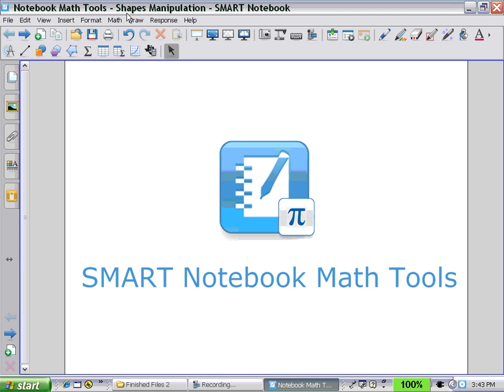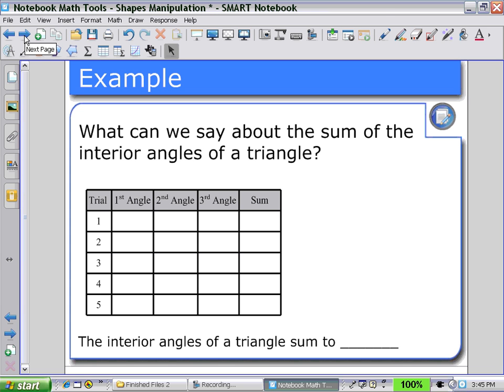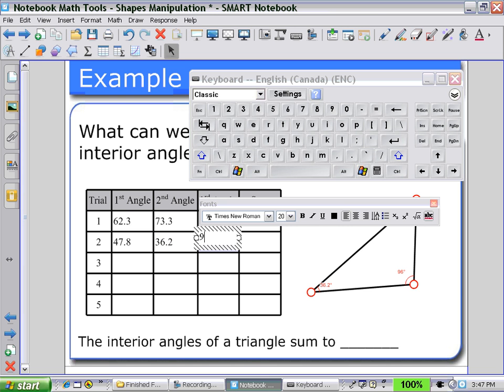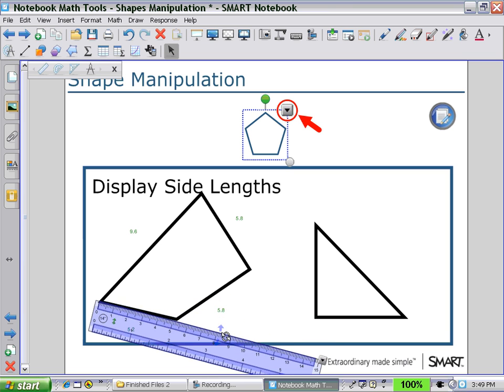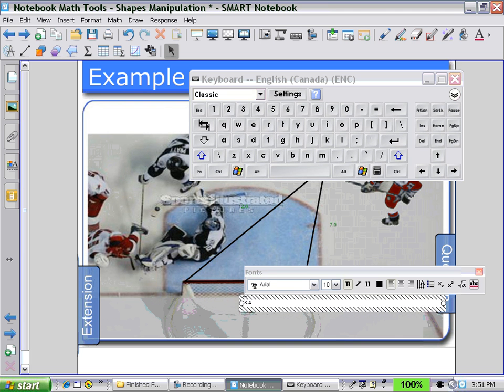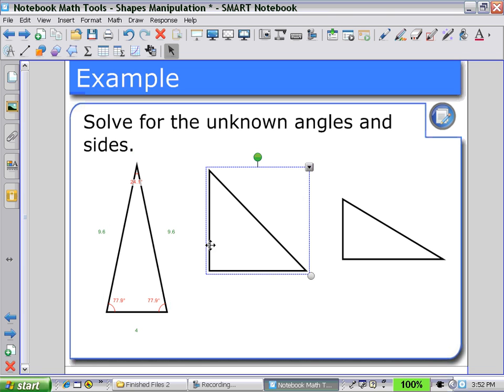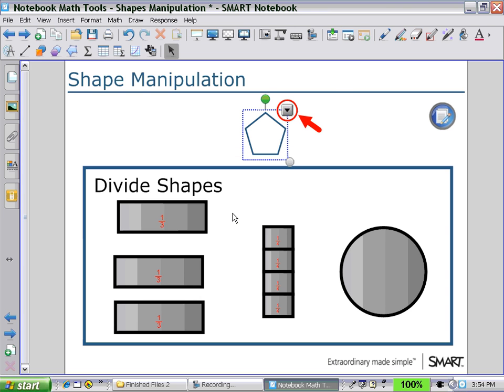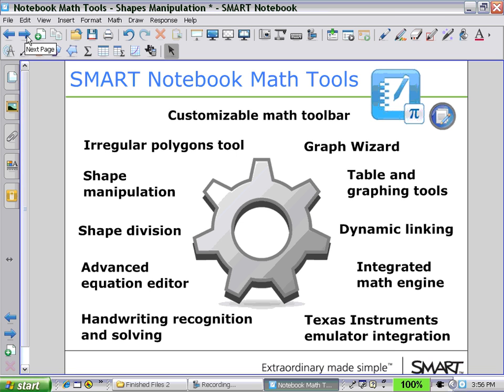2 Math Tools Shape Manipulation